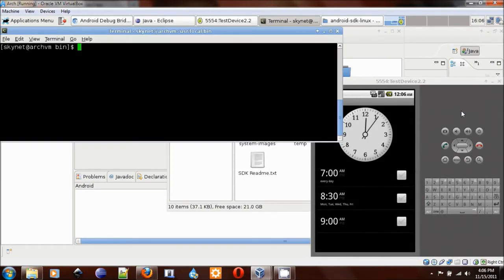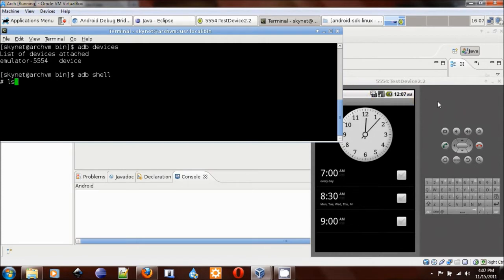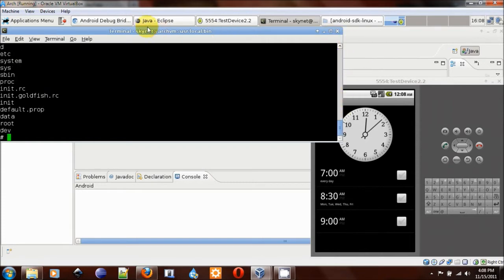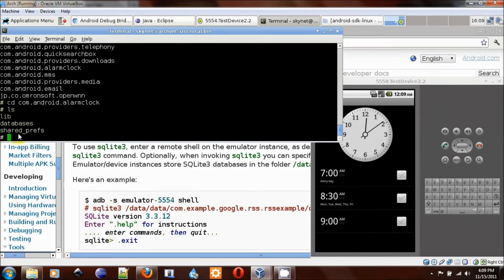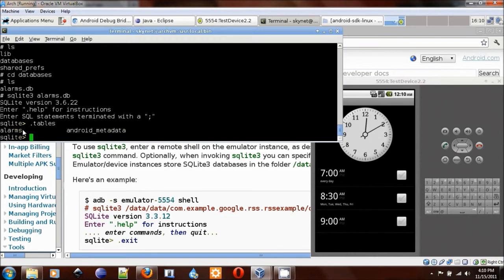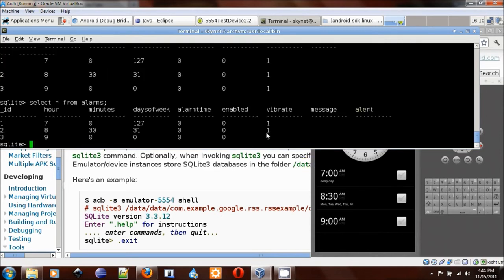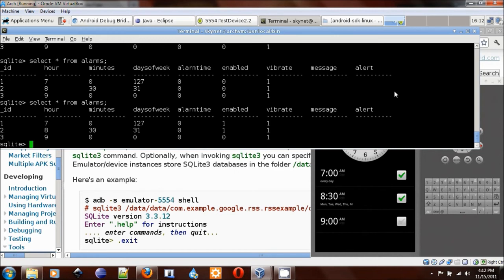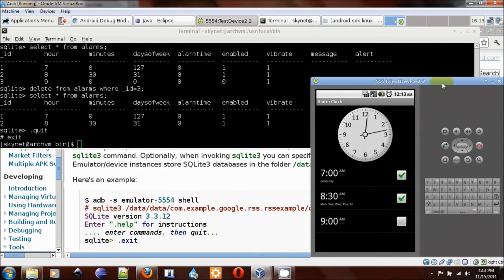DIFFERENCE BETWEEN SQL AND SQLITE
Overview: the difference between SQL and SQLite

the difference between SQL and SQLite, SQL is a Structured Query Language used to query a Relational Database System. It is composed in C dialect. SQL is a standard which determines how a relational diagram is made, information is embedded or refreshed in the relations, exchanges are begun and halted, and so on. Fundamental parts of SQL are Data Definition Language(DDL), Data Manipulation Language(DML), Embedded SQL and Dynamic SQL.